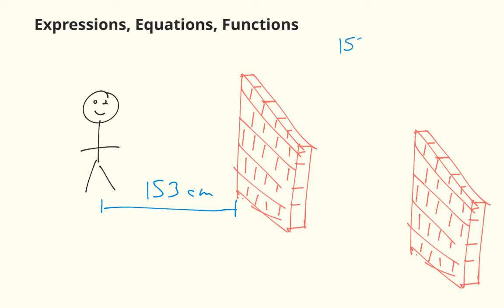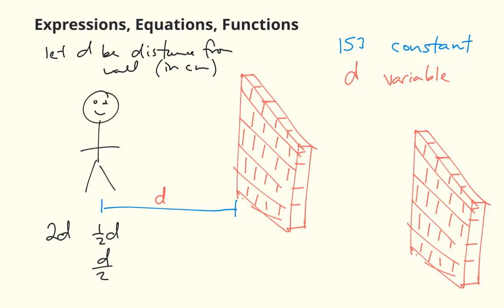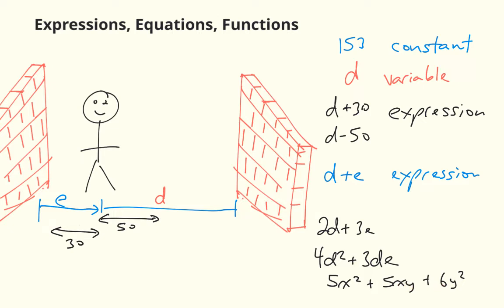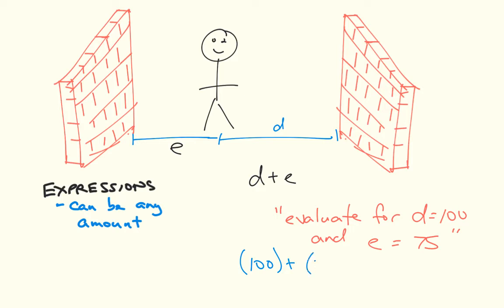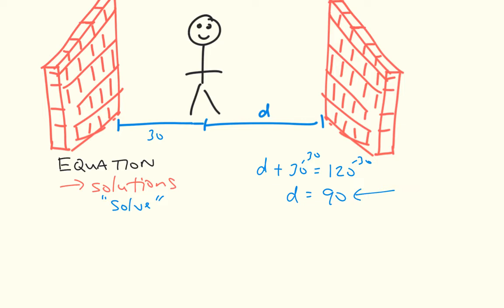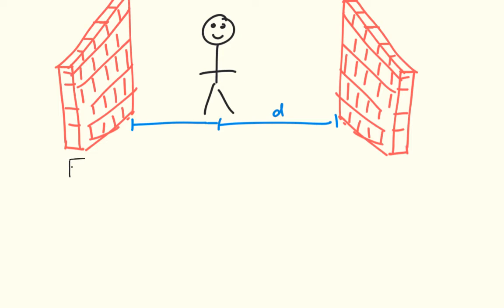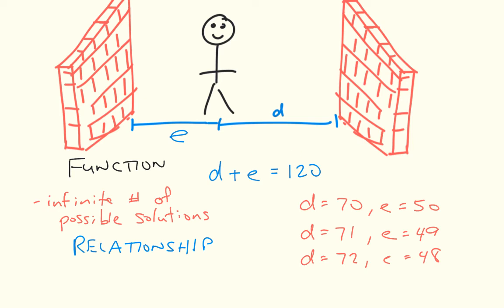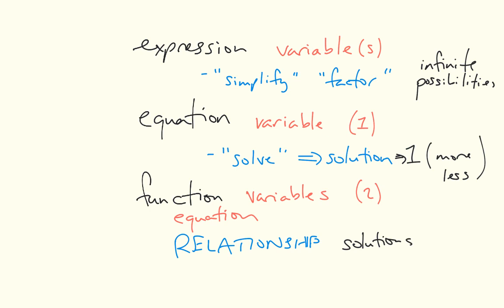Expressions, Equations, and Functions